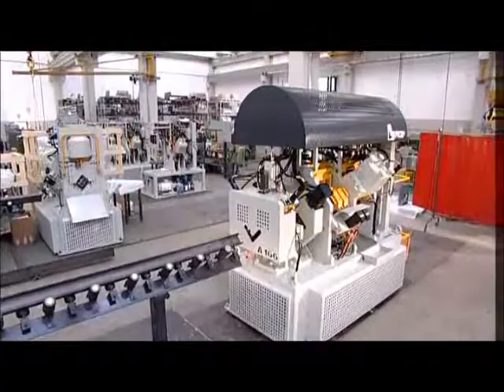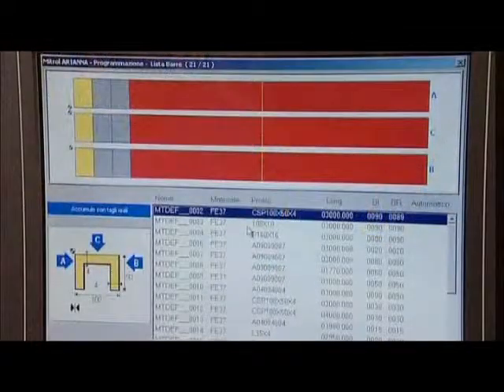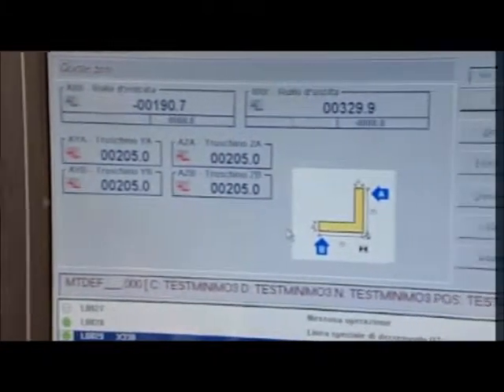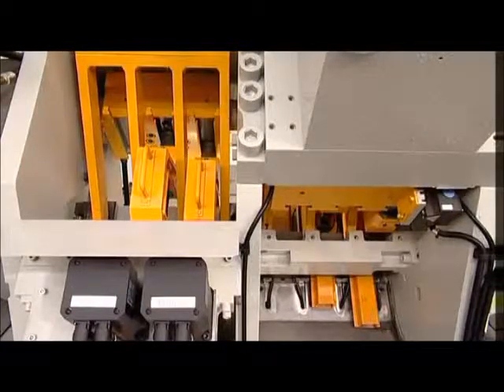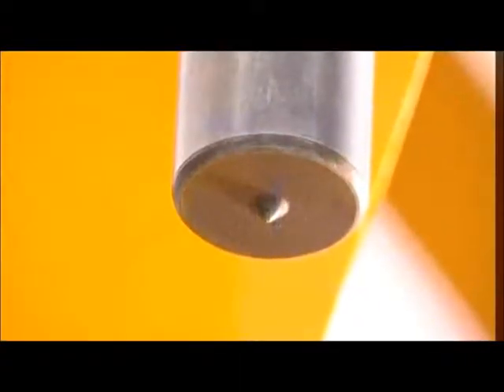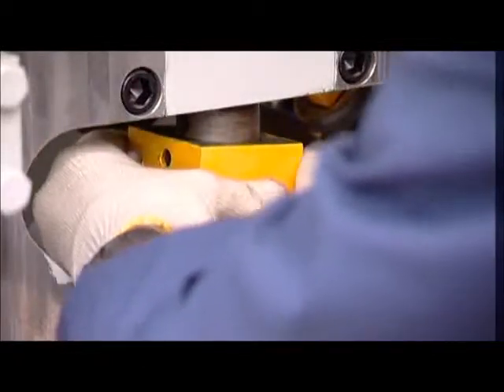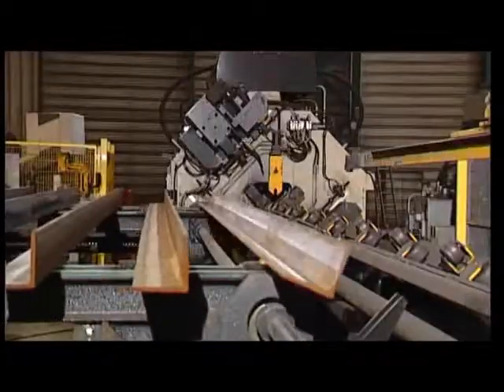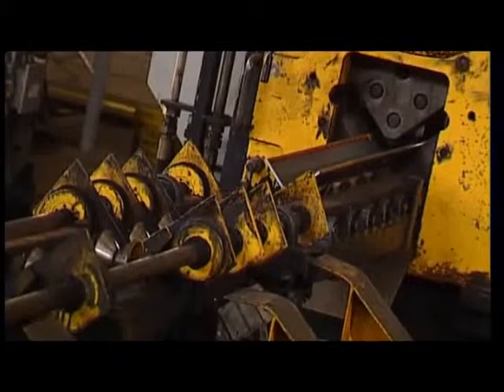FICEP Roller feed punch and shear angle line A Series - Ron Mack Machinery TV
The Ficep CNC angle line solution gives you the opportunity to not only process angle but also channels and flats! The extensive Ficep angle line product line typically offers the following capabilities.